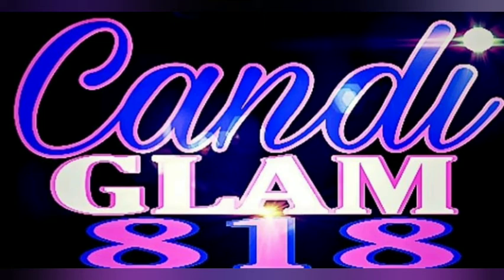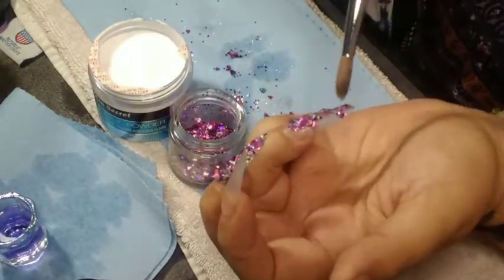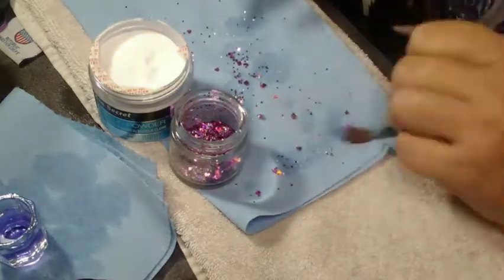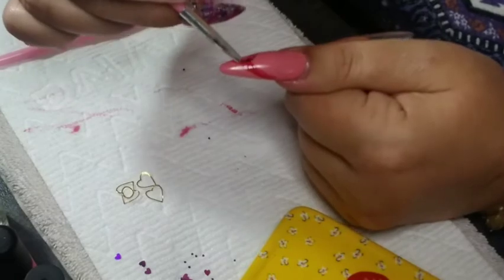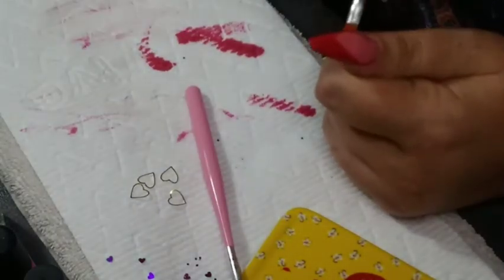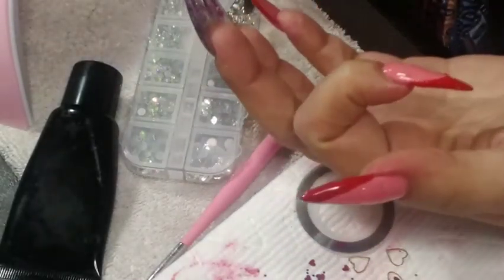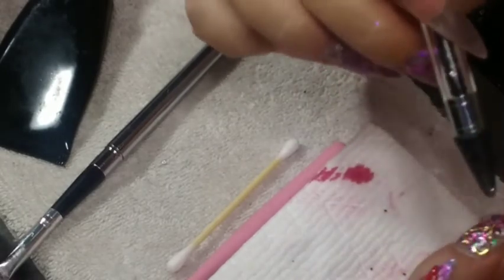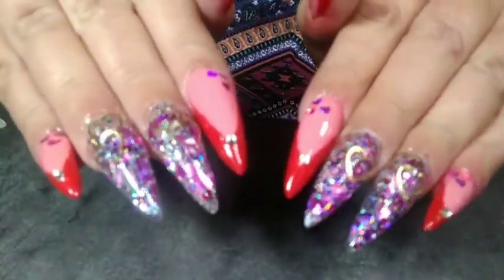Doing My Nails | V-Day Nails | Encapsulated Holo Heart Glitter | Pink and Red French Tip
Hello Everyone,

This was such a hard design as you'll see in the video.

Products Description:

Mia Secret
Monomer

CandiGlam818
Candi's First Love
Holo Heart Nail Glitter

SXC
Base Coat
No Wipe Gel Top Coat
Furey Kiss (red) Gel Polish

Lavender Violets
Pink Salmon color Gel Polish

Nibiru Du
White Rhinestones

Nail Lamp
36 watt UV/LED

CandiGlam818 on all social media outlets

AND HIT THAT 🔔🔔🔔